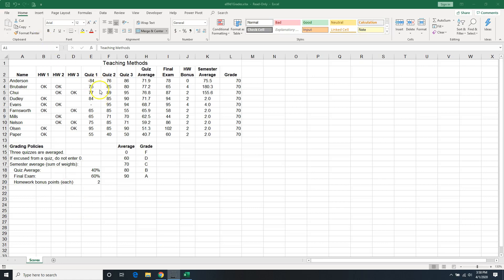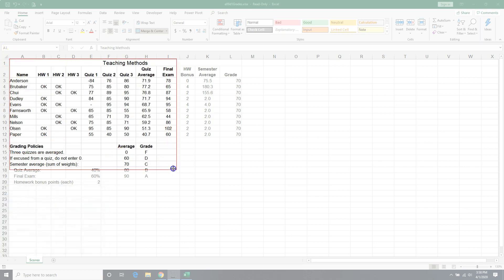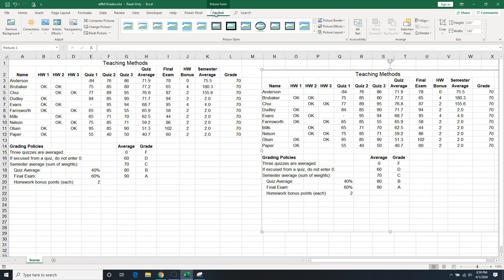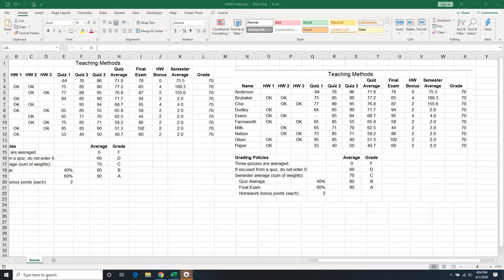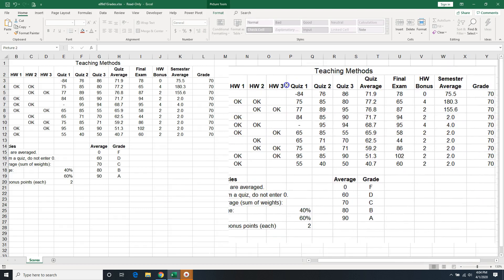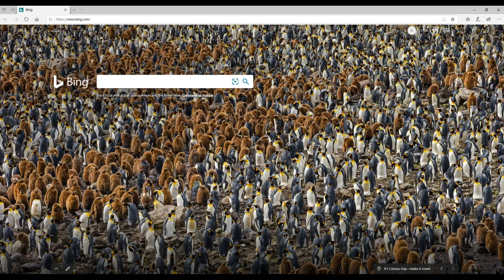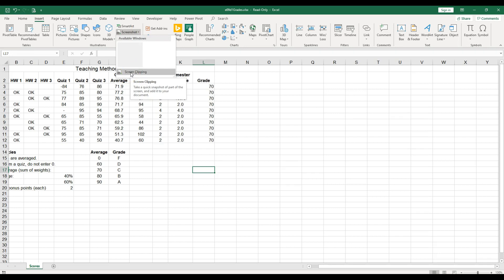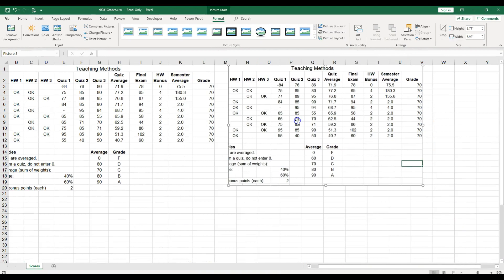49. Screenshot using Snipping Tool or Screenshot feature in Excel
How to take a screenshot using Snipping Tool in Windows or, if working in Excel, using the Screenshot feature within the program.